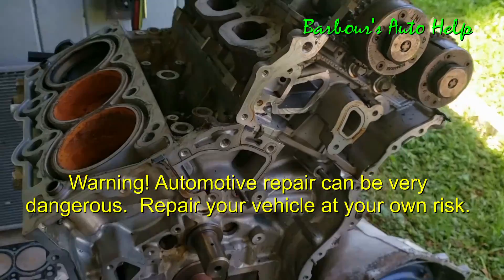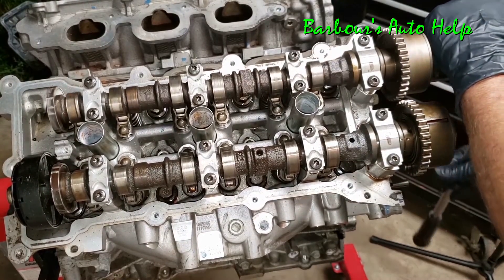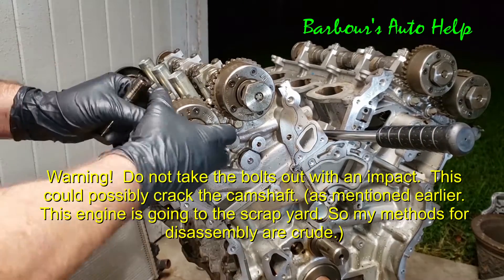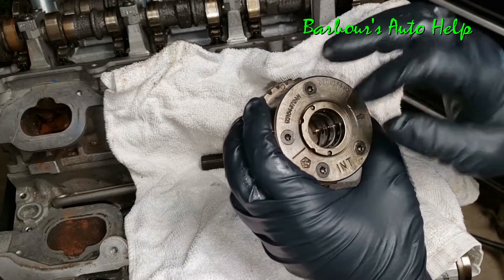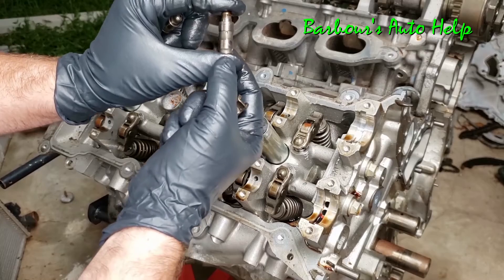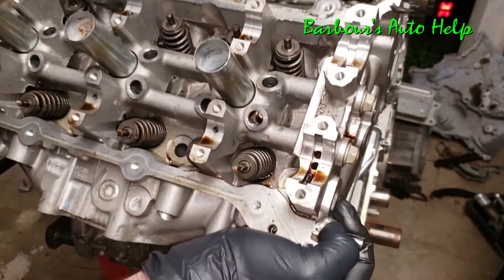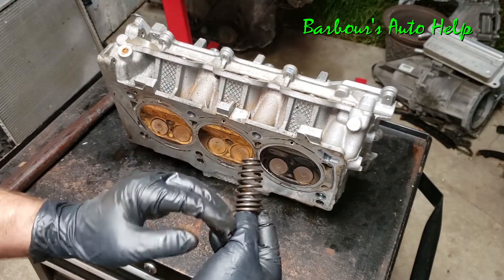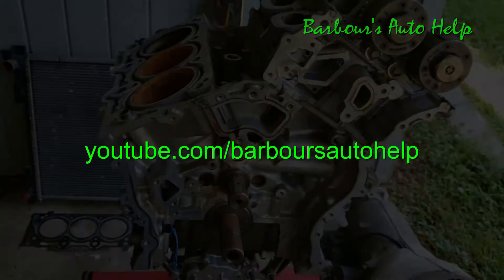Chrysler Pentastar 3.6L Tear Down: Part 2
This is part 2 of my  Pentastar 3.6L tear down series.  In this video I take you along as I take apart a Chrysler Pentastar 3.6L while discussing the various parts of the engine and explain how they work.  In this video I will be getting into the cylinder head of the 3.6L.  Camshafts, cam followers, hydraulic valve lash adjusters, valves and variable valve timing units will be gone over. It's a fun video and a bit of a deviation from my normal "how to" stuff.  I hope you enjoy!

Note: this video Is a very high level overview of this engine and the parts inside. This video should not take the place of a manual and the tear down methods used are not meant to be used. It's just a fun and informational video. that probably doesn't have all the information you could every need for this engine.